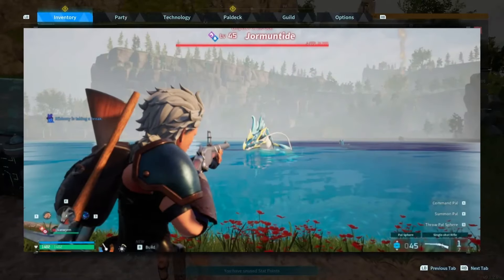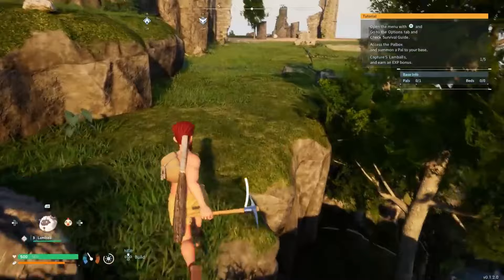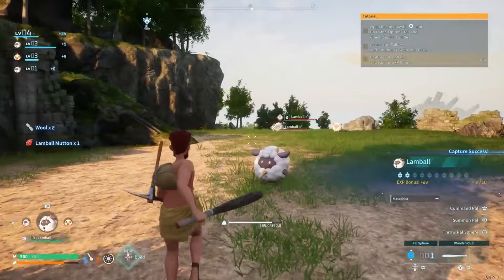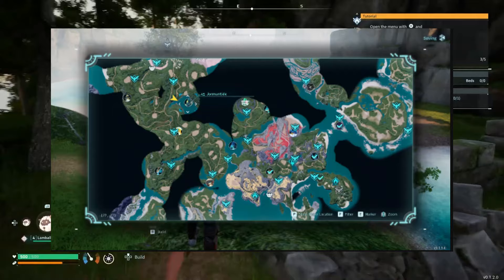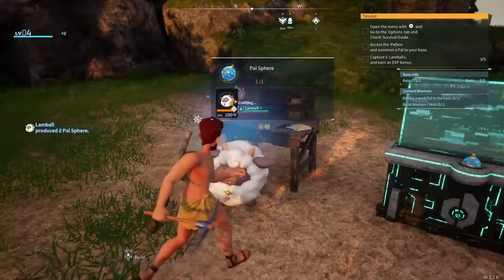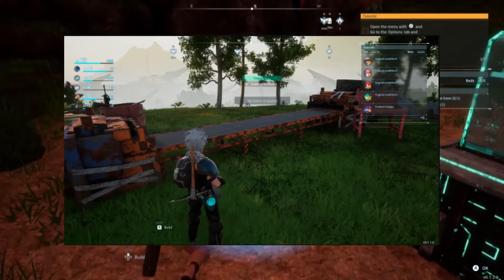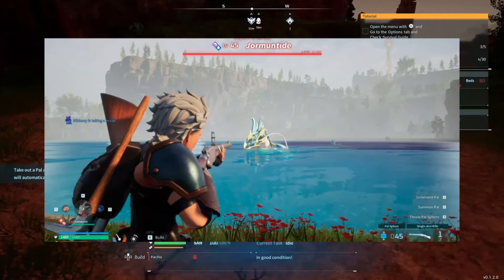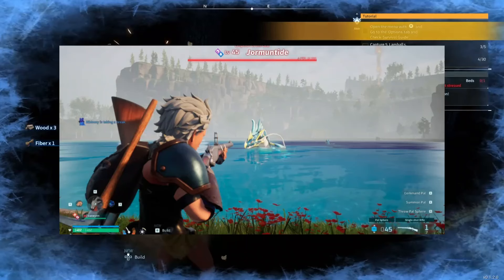How To Find & Catch 'Jormuntide' In Palworld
In this video i will be showing you all How To Find & Catch 'Jormuntide' In Palworld  If you found this video entertaining or helpful be sure to subscribe for more guides daily!